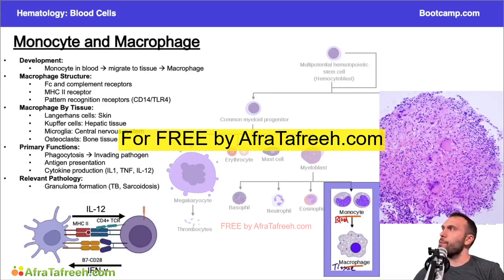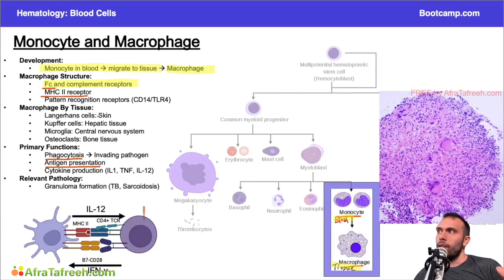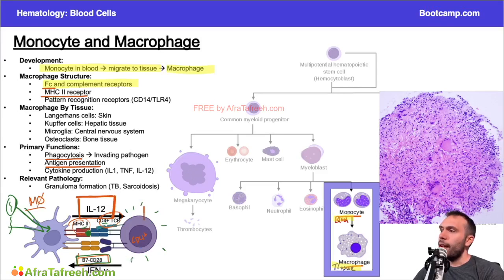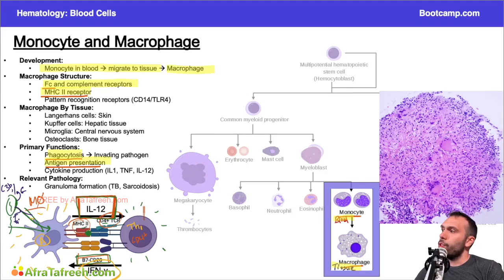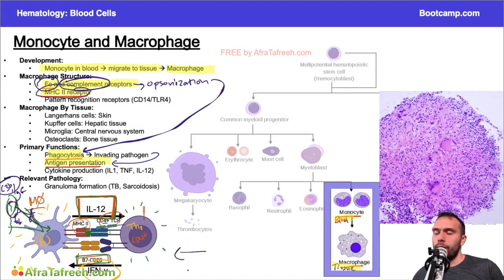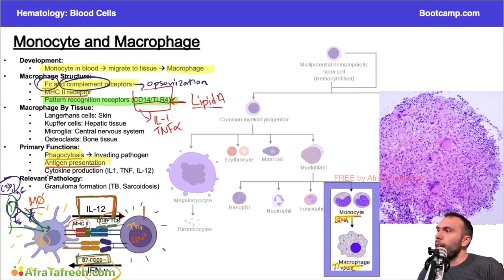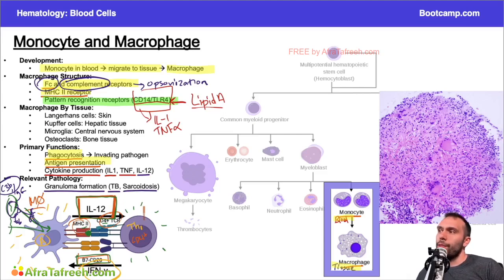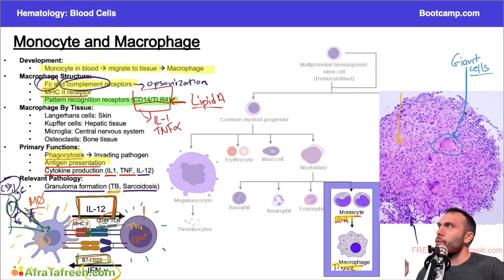Monocyte and Macrophage